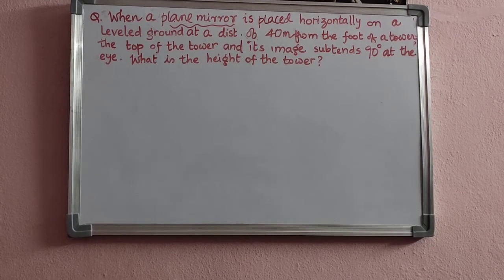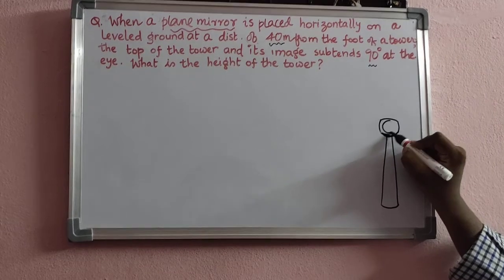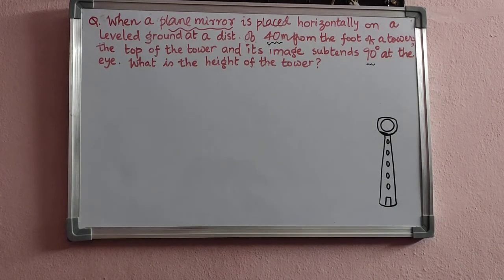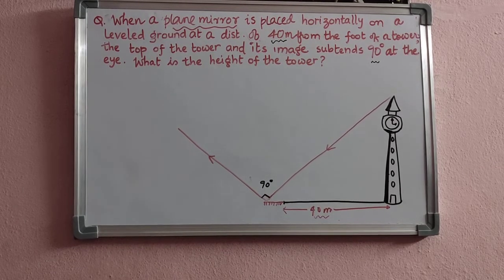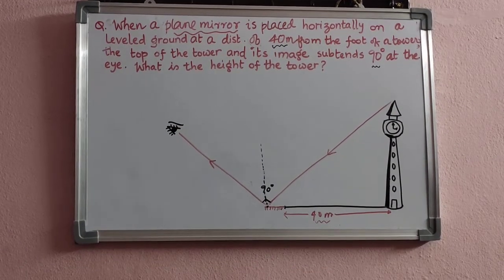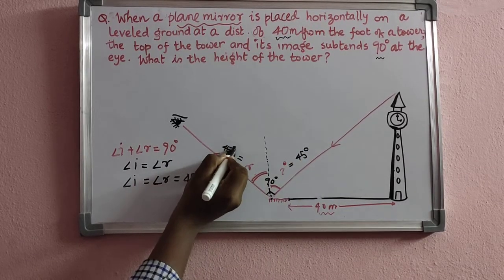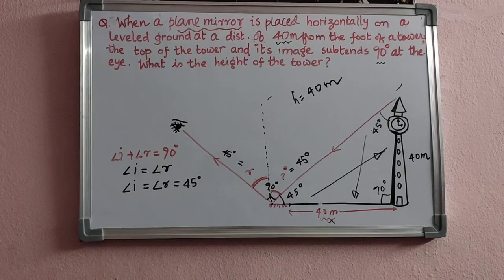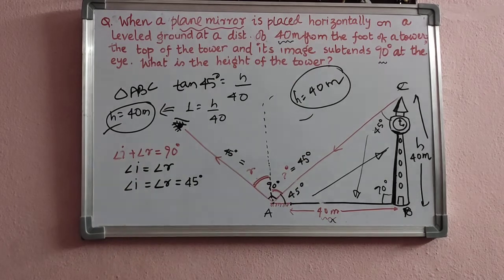Light: Reflection and Refraction Class 10, Reflection by Plane Mirror, Q2.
Hi!

Solving a question on reflection by plane mirror,  Laws of Reflection, Class 10, Light: Reflection and Refraction